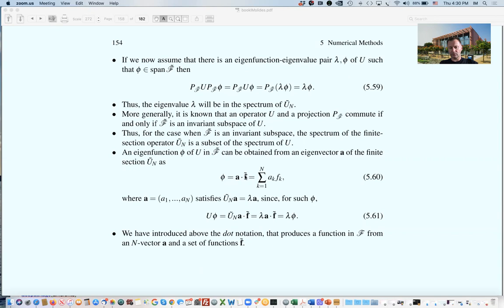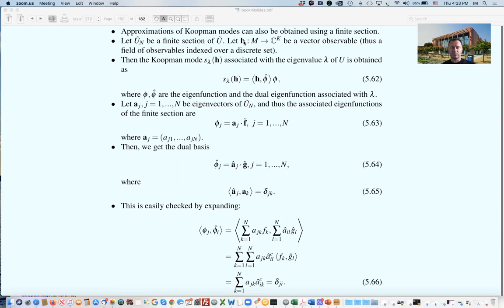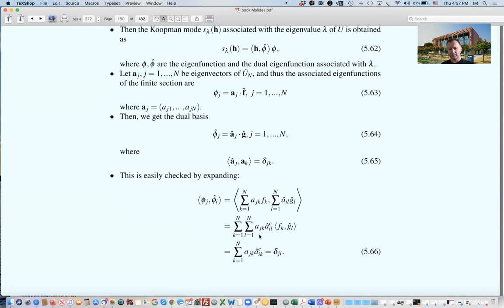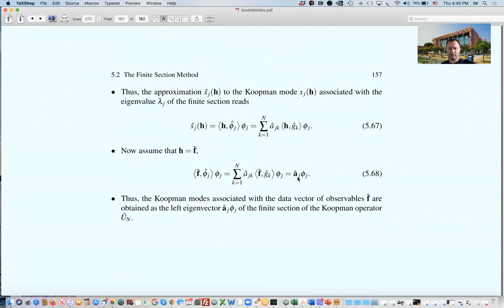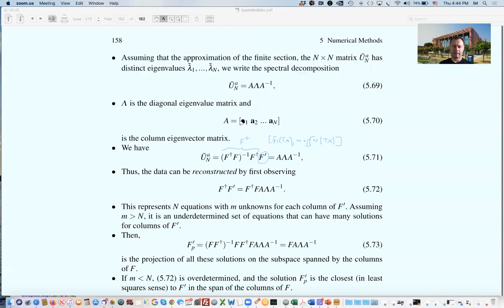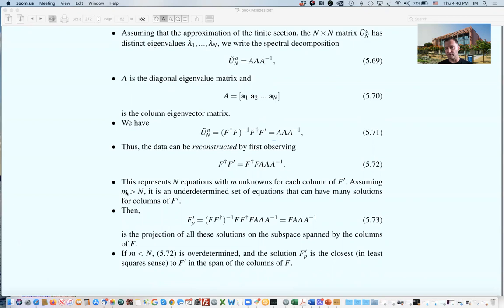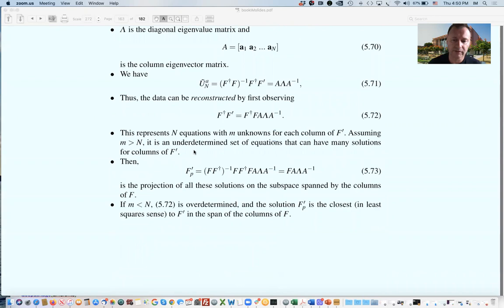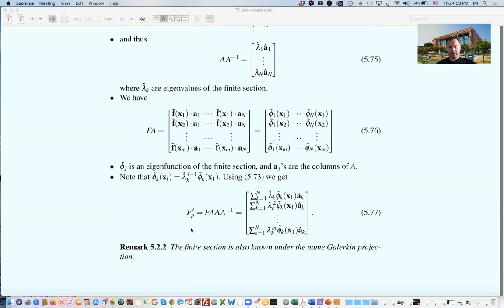Lecture 16: Finite Section Method for Approximation of Koopman Operators: Part 3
The discussion of the finite section method for approximation of  Koopman operators is extended to describe how approximations to eigenfunctions, eigenvalues and Koopman modes are obtained from data.